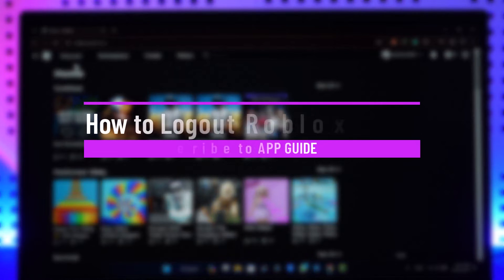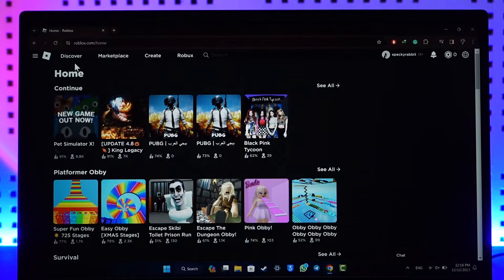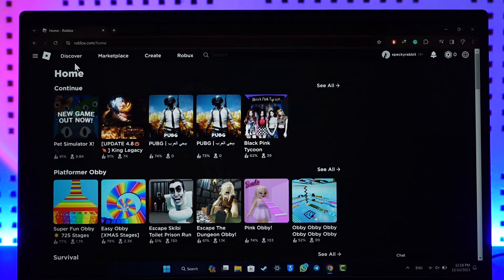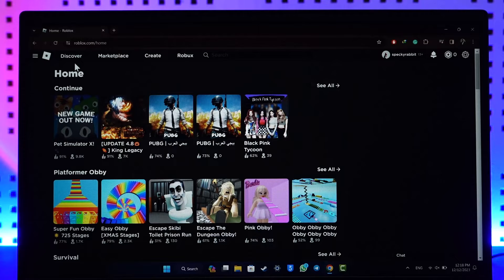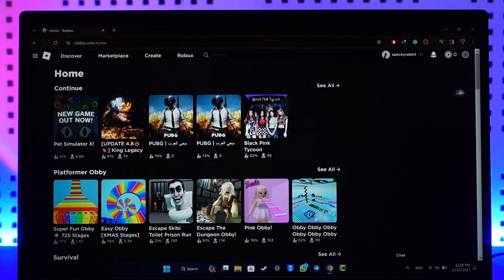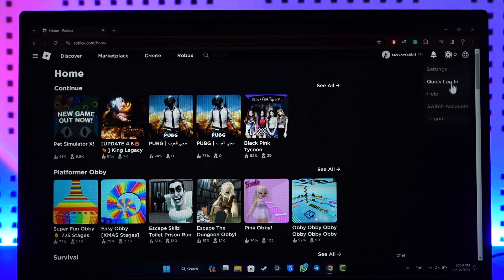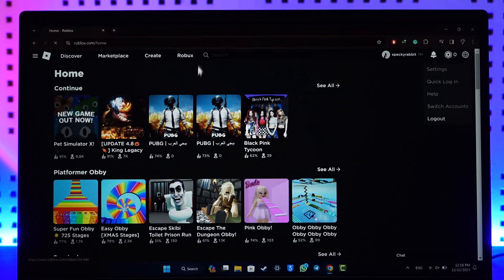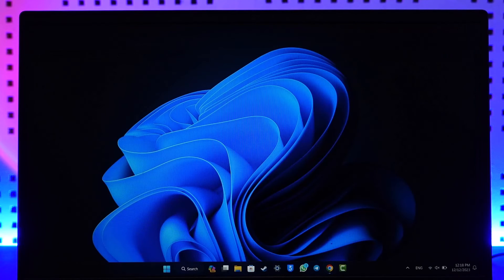How to Logout Roblox on Website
In this video, we're going to show you how to logout of Roblox on your computer. This is a helpful technique if you're trying to avoid being logged in multiple times or if you need to sign out of Roblox for any reason.

If you're having trouble logging out of Roblox, watch this video and we'll walk you through the steps! This video is simple and easy to follow, so you'll be able to logout of Roblox quickly and easily!

~ Chapters:
0:00 Introduction
0:11 Logout Roblox on Website
0:51 Conclusion